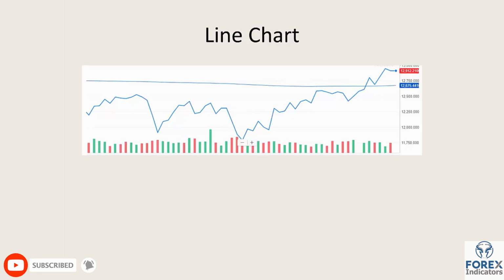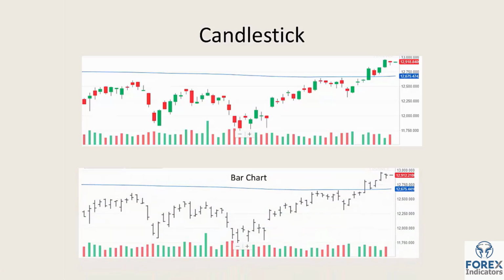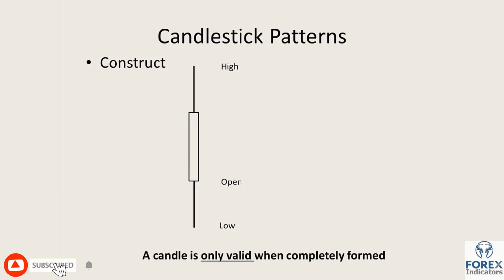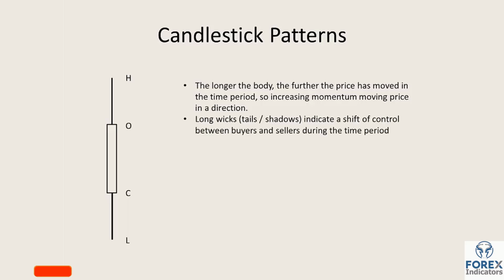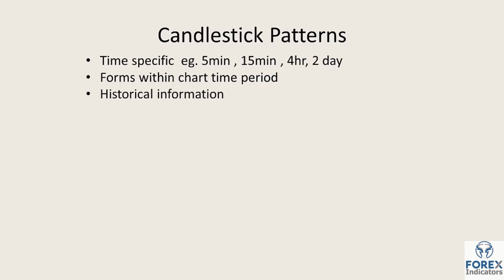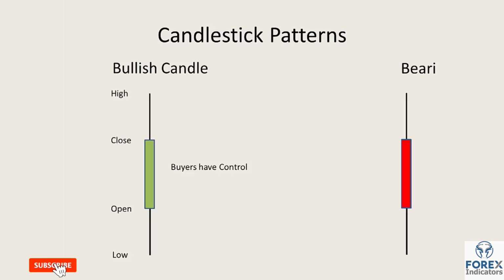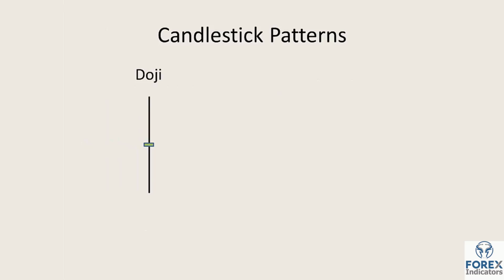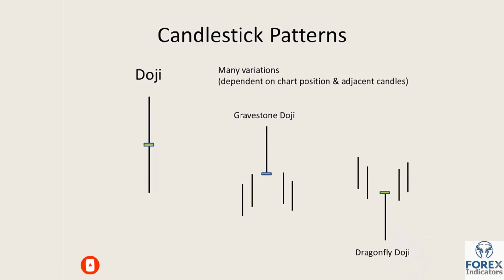powerful forex japanese candlestick patterns|how do you read forex candlestick patterns for beginner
Fundamental Analysis?
forex candlestick patterns pdf
35 powerful candlestick patterns pdf
forex candlestick patterns book
how do you read forex candlestick patterns for beginners